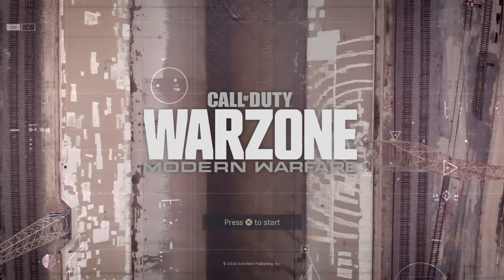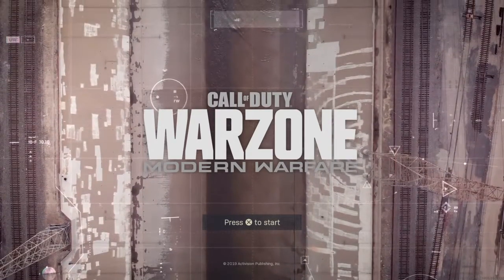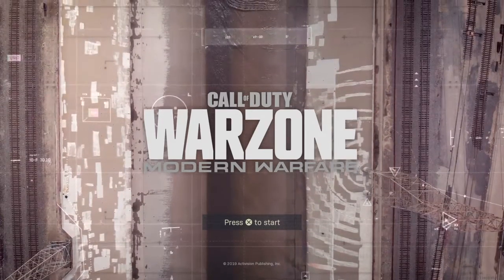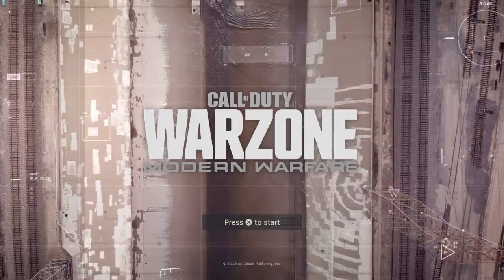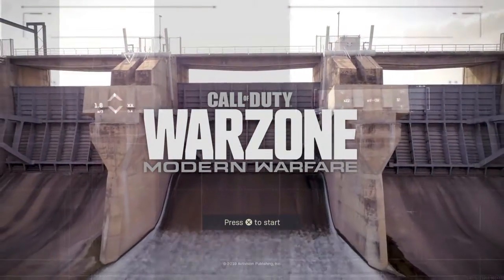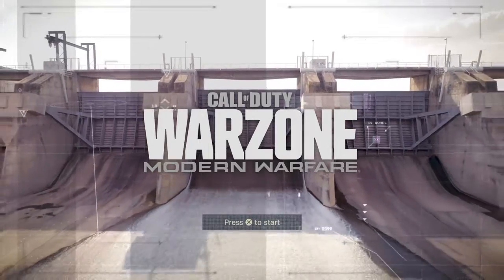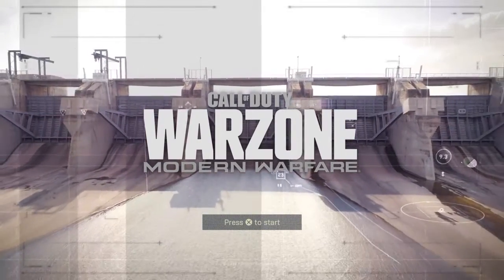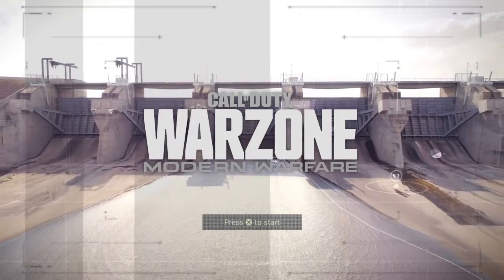How to make videos instead of streams on ps4 #1